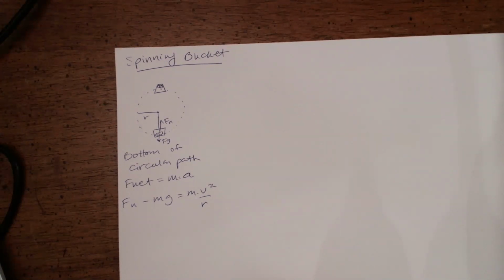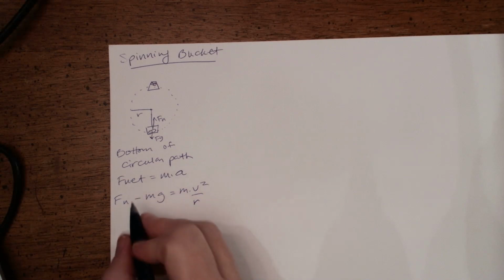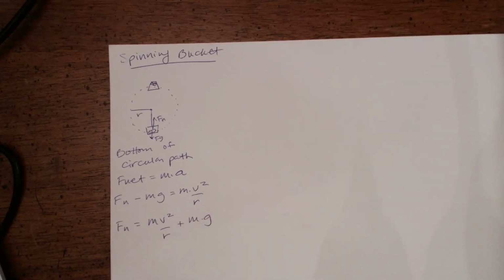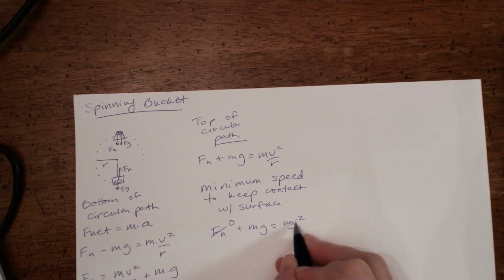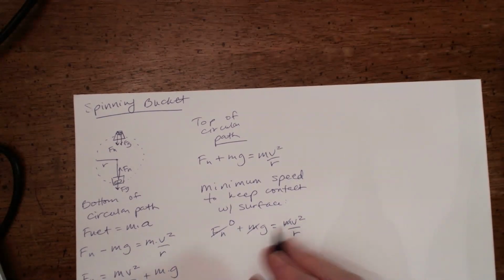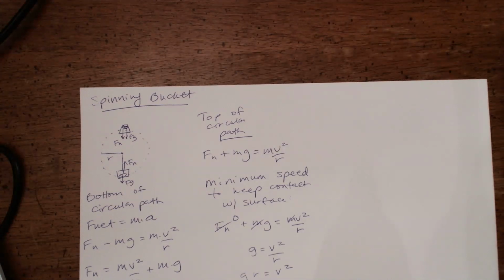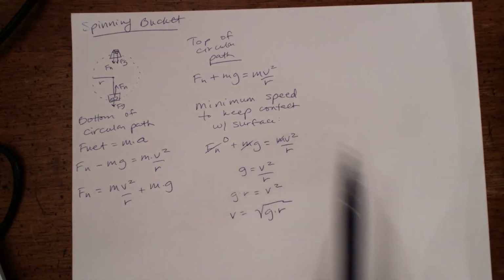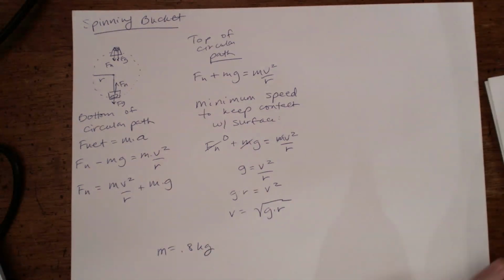Item in spinning bucket problems